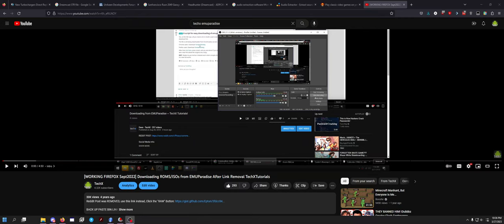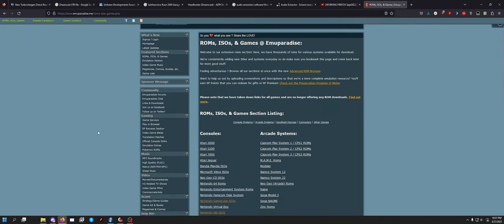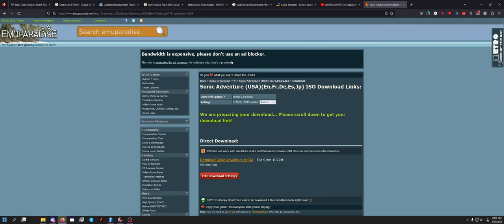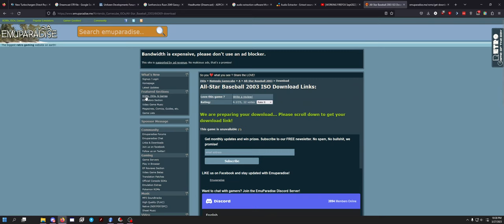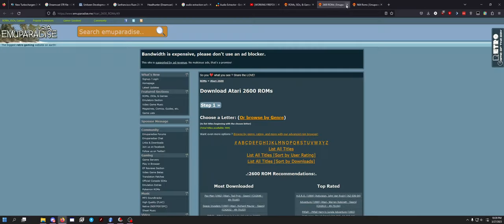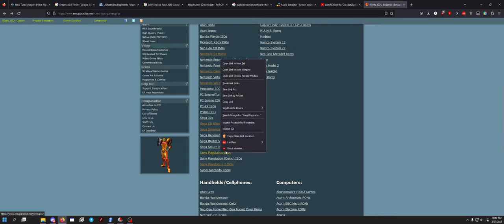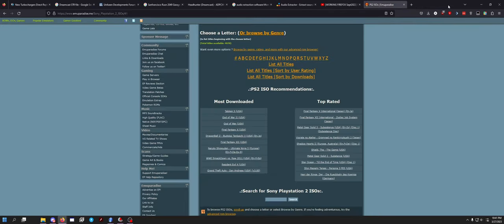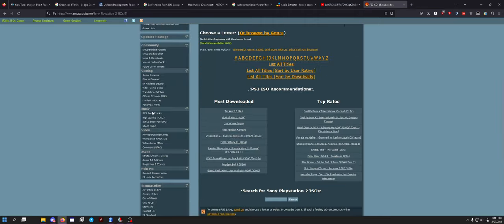Original Download Links Restored for ONE CONSOLE on EmuParadise?!?